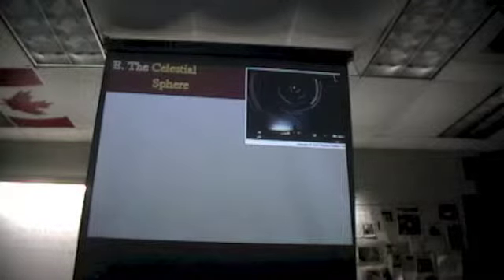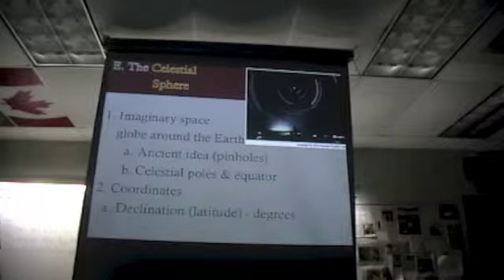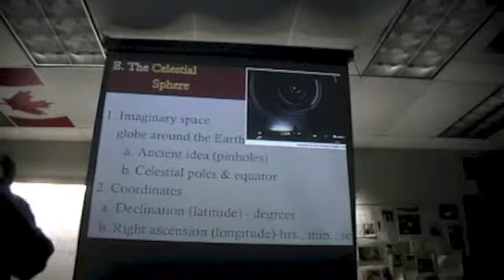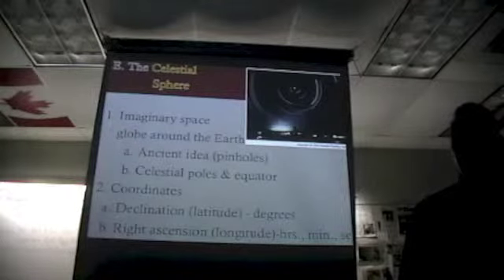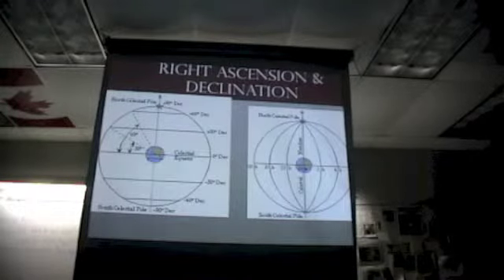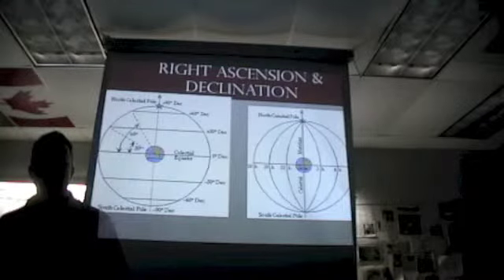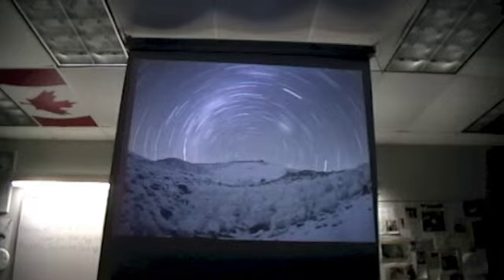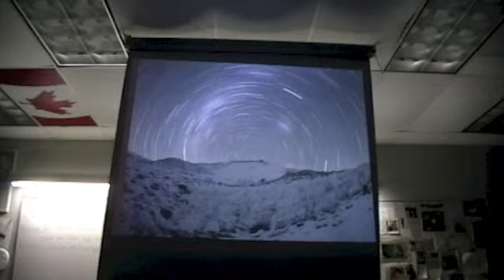Sec 2, Part 2 The Night Sky